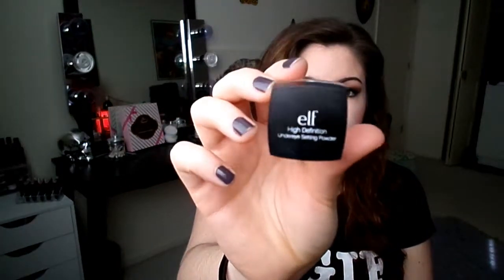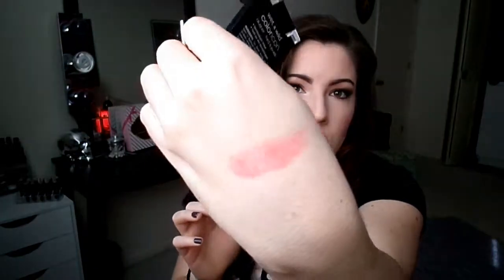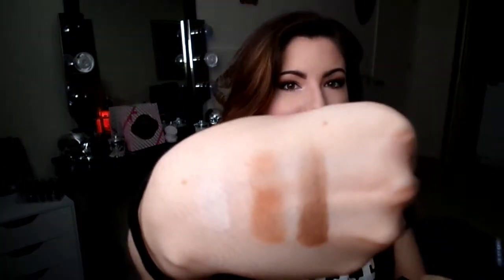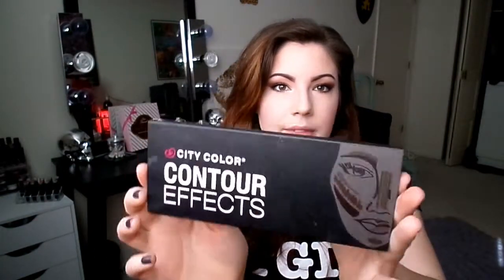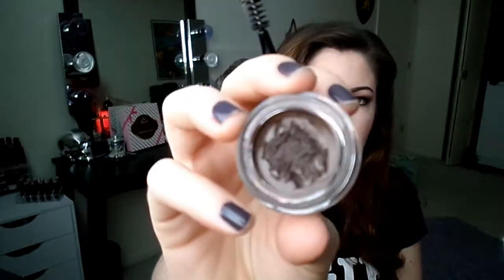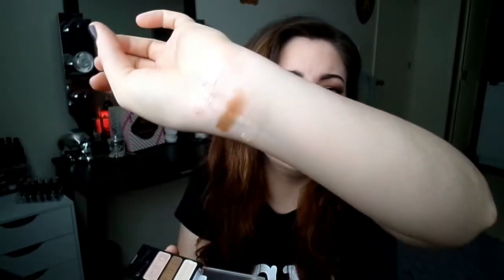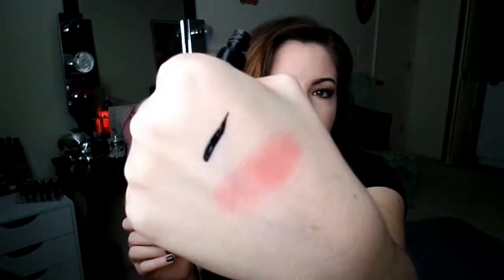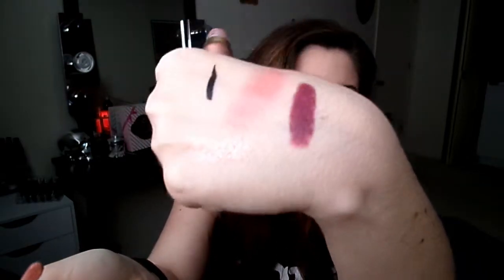Best Products Under $5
These are my favorite products under $5! I hope you like it!

Seen my last video?